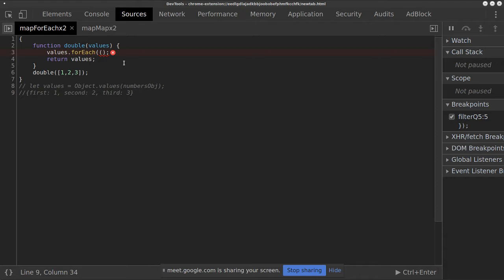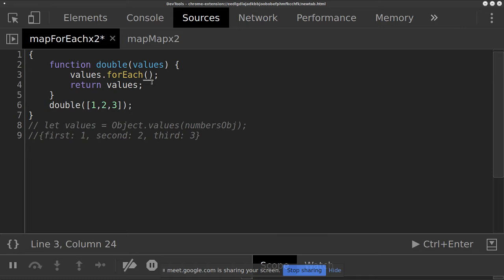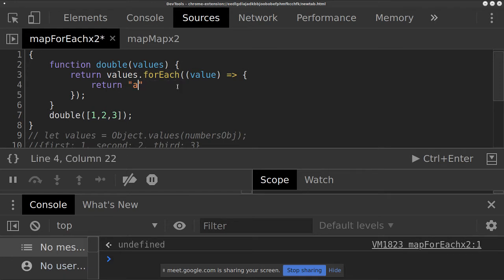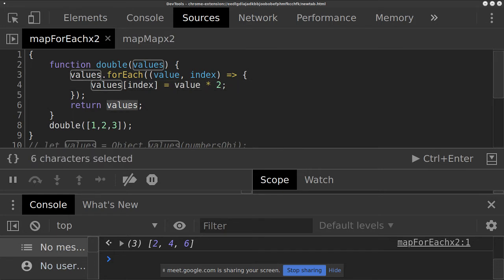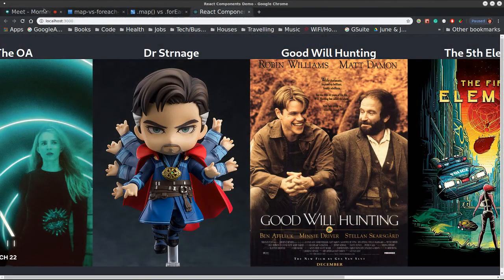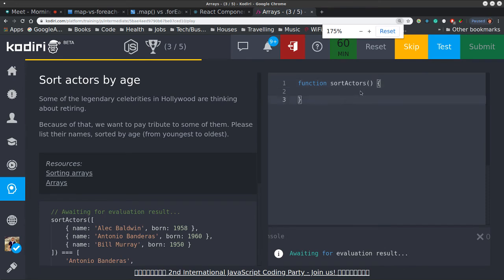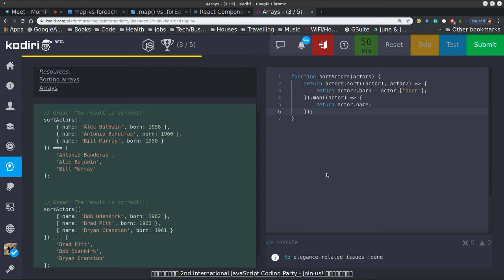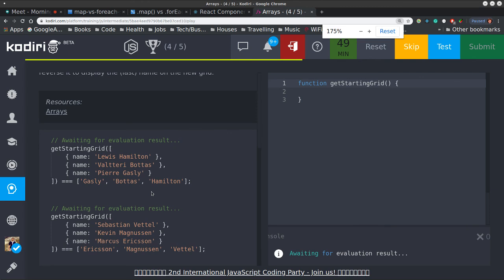Map vs forEach - 06-11-19